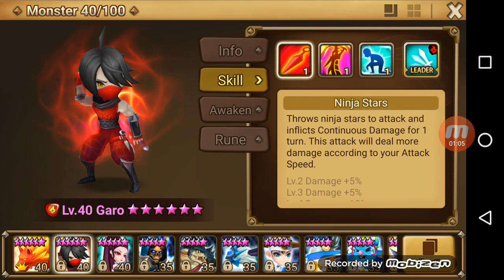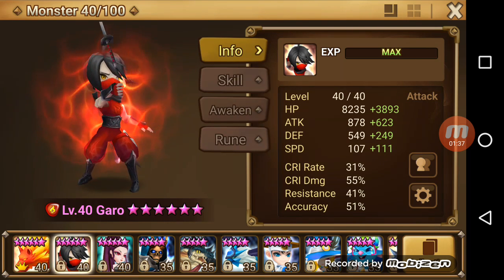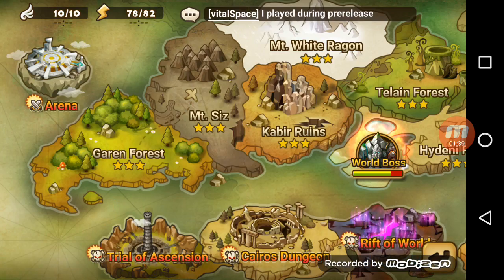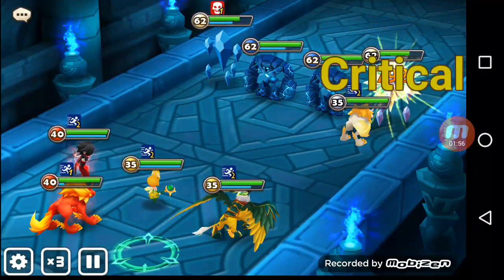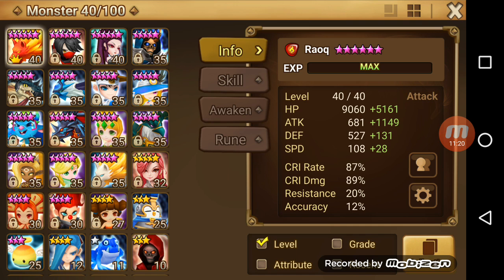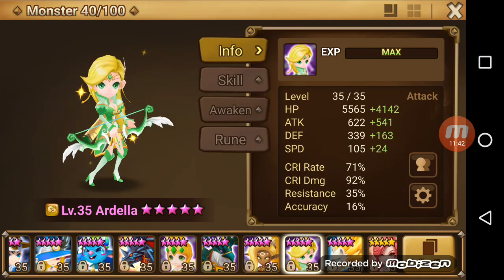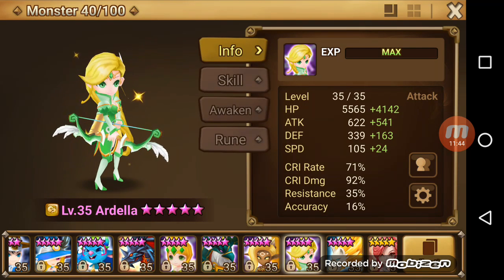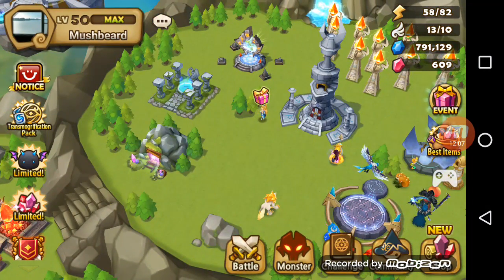Summoners War | Early Game Analysis - Garo in GB10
Today we look at whether or not the improved Garo can be used by early game players to break into GB10.